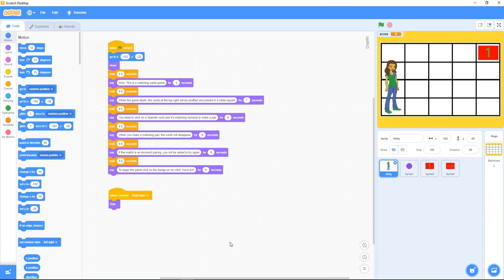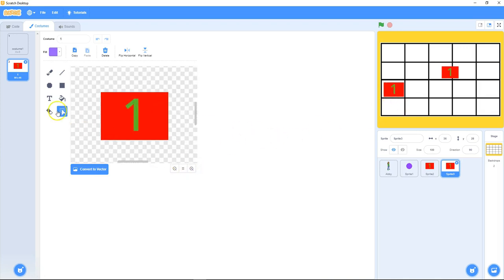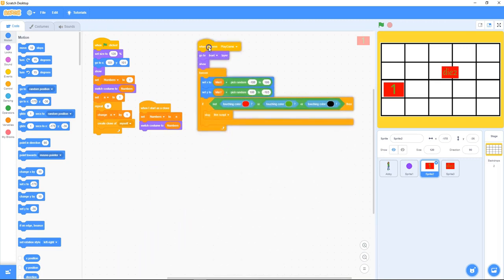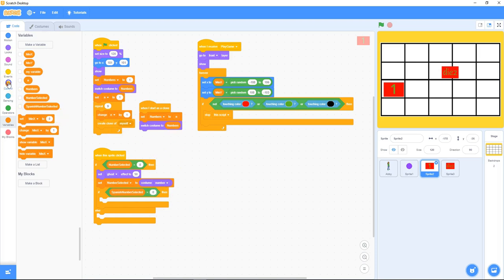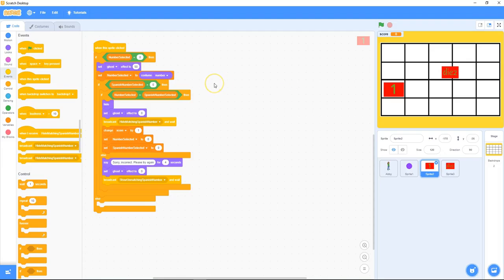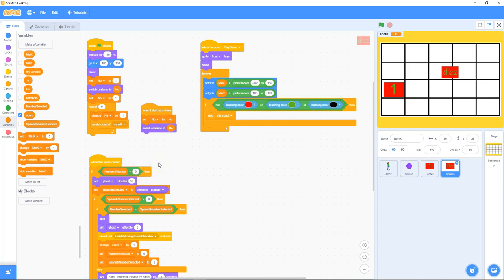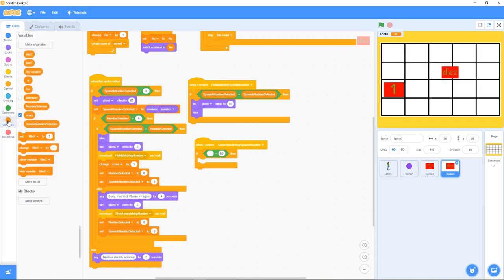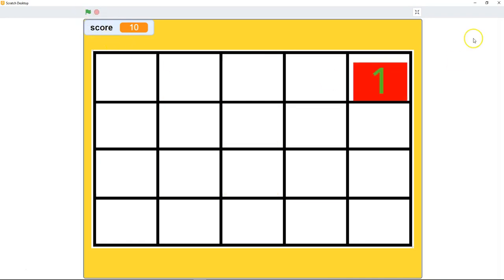Coding in Scratch 3.0 | Lesson 11 Match the Cards Game (Part 2) | GIRLS CAN CODE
Welcome to Lesson 11 of the Girls Can Code Scratch 3.0 course!

In this lesson, Rj completes the Match the Cards game started in Lesson 10. You'll continue building the game logic, complete the matching functionality, and bring the project together into a working educational game.

The example uses Spanish numbers 1 to 10, but the same coding techniques can be adapted to create matching games for almost any topic or subject area.

In this lesson you'll learn:

✅ How to complete a Match the Cards game in Scratch
 ✅ How to code card matching functionality
 ✅ How to build an educational game using Scratch
 ✅ How to combine multiple coding concepts into one project
 ✅ Techniques that can be applied to your own game ideas

This project can easily be adapted for:

• Language learning
 • Mathematics activities
 • Science revision
 • Geography quizzes
 • Vocabulary development
 • Memory and matching games

By the end of this lesson, you'll have completed a fully functioning Scratch game while gaining valuable coding and problem-solving experience.

📂 Girls Can Code | Beginners Scratch Tutorials (Course)

This video concludes the Girls Can Code Scratch 3.0 course, a beginner-friendly series designed to teach coding through animations, games, and interactive projects. By completing the course, you've explored sprite animation, movement, game design, scoring systems, educational activities, and interactive programming concepts using Scratch.

Support through Super Thanks:

Super Thanks contributions help support The Little Miracles Trust, a charity that provides care and support for premature babies and their families.

If you're watching on a mobile phone and would like to support the charity, tap the ⋮ More button below the video and select Super Thanks.

Thank you for helping make a difference.